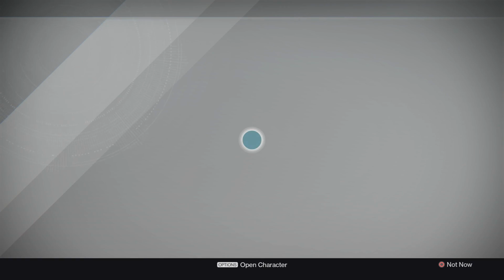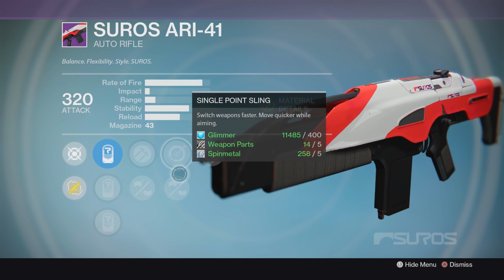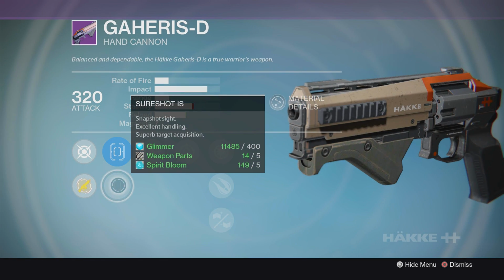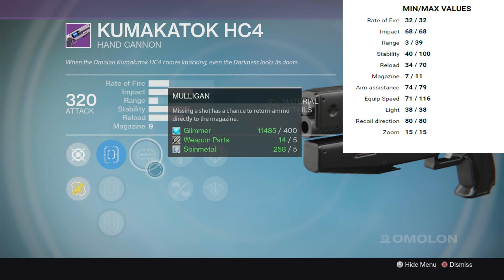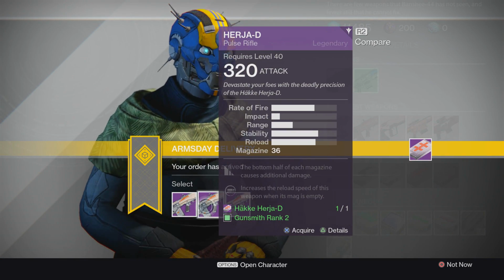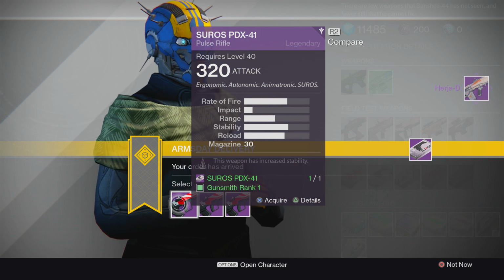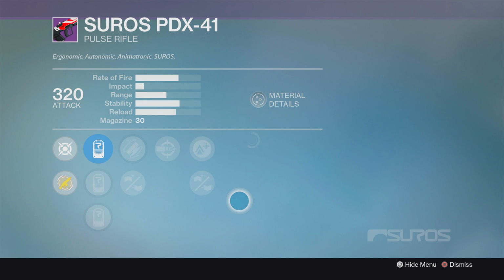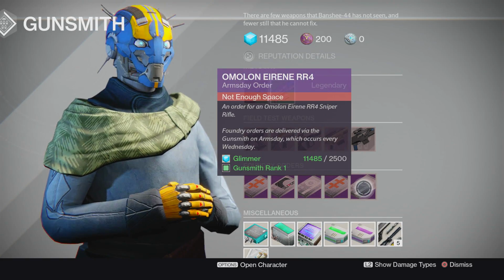Destiny Rise of Iron: Armsday Roll Recommendations (Nov 9)